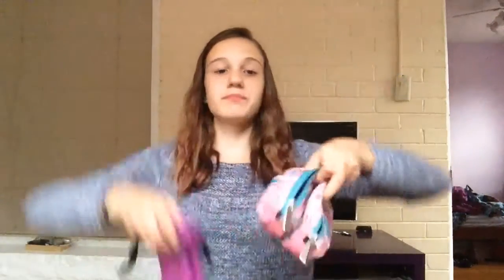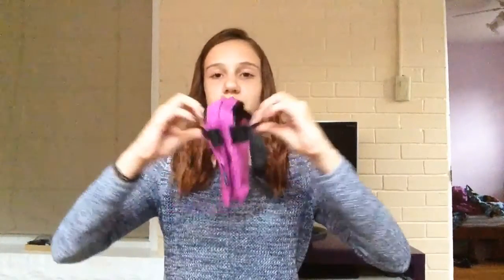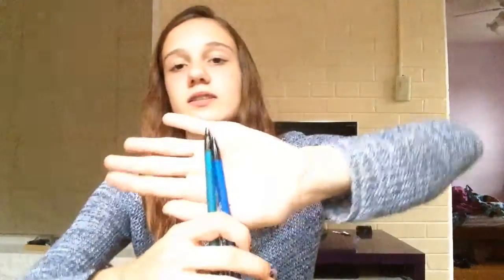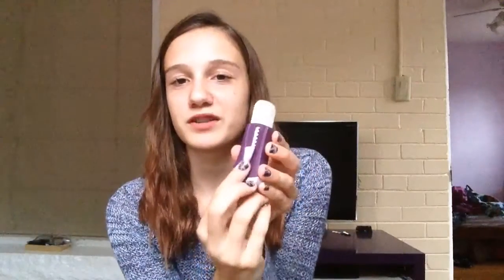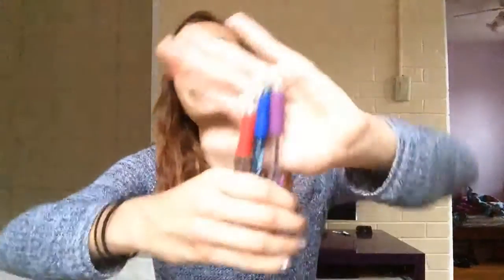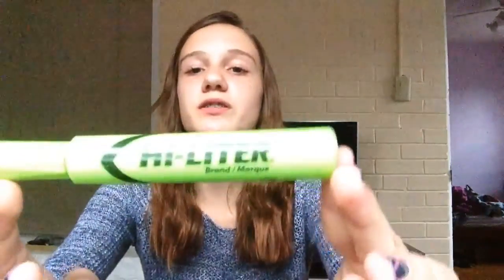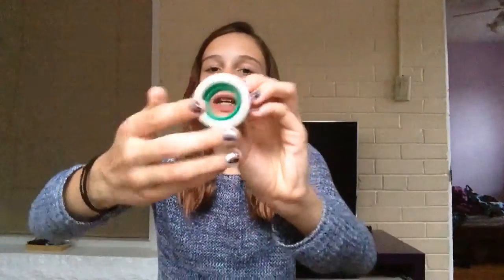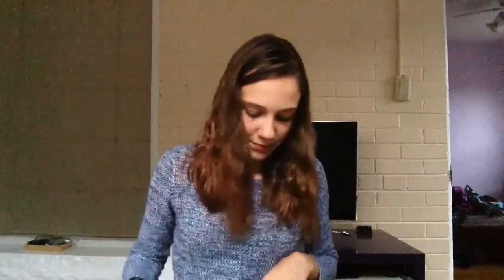✏️Pencil case organizing tips and how I organize my pencil case!✏️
~Check out the other video that I did about general back to school supplies!~